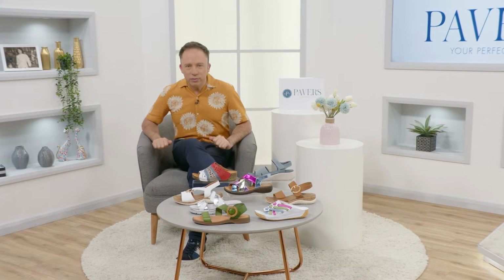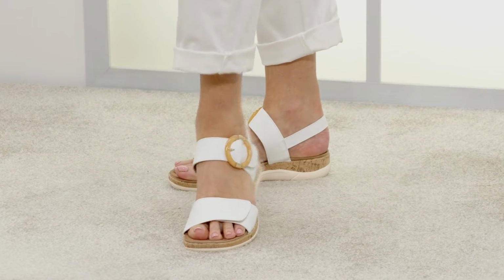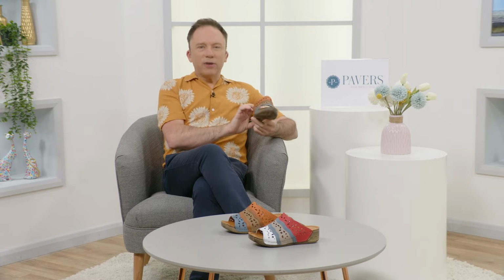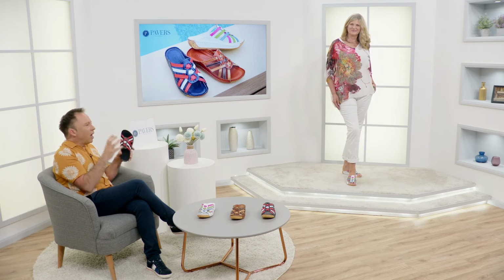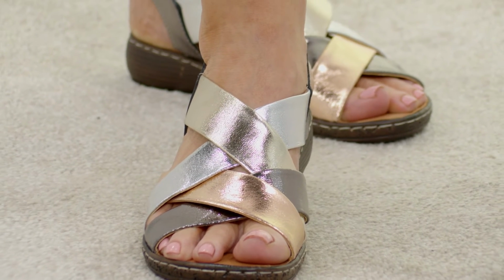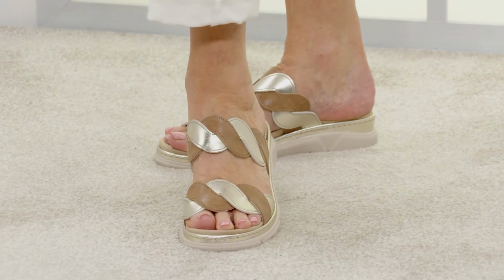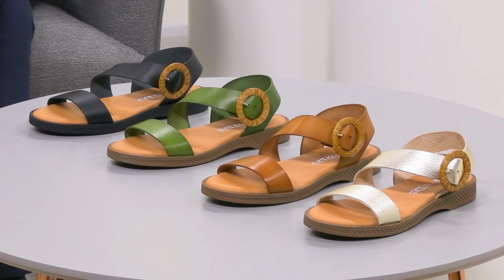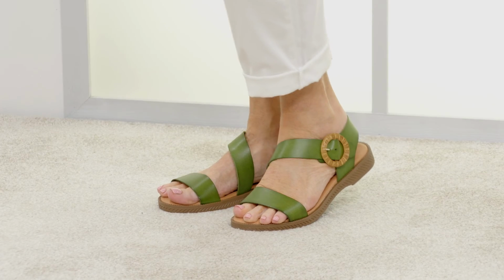Summer Sandal Selection featuring Loretta and Fly Flot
Welcome to our summer sandal selection with Derek and Shelagh. Featuring a great range of colours, fits and sizes for every shape of foot, with even more products to choose from online and in store.

Sign up for our catalogue if you don’t already receive it

Find your nearest Pavers Shoes store by simply popping in your postcode to our store locator,